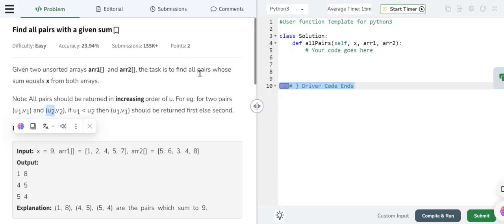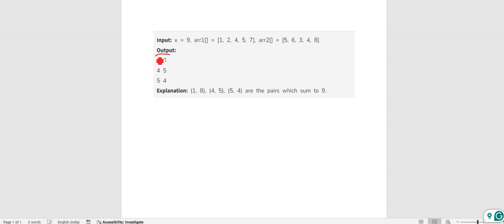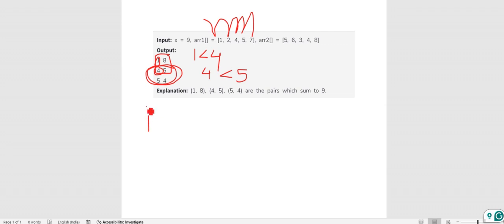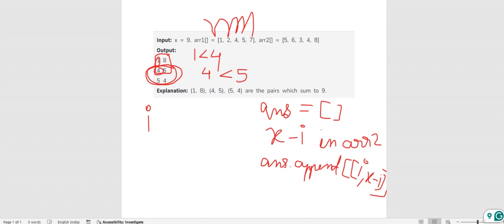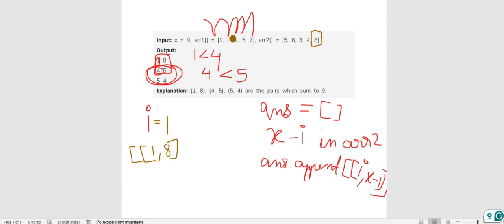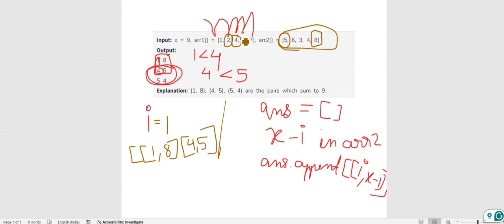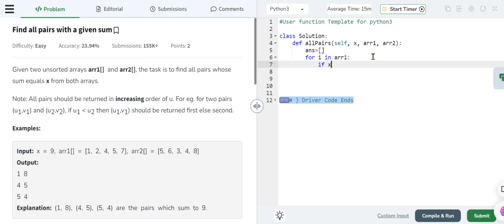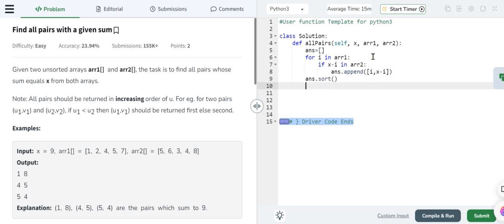Find all pairs with a given sum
For strong DSA